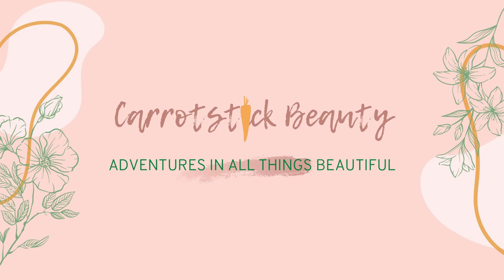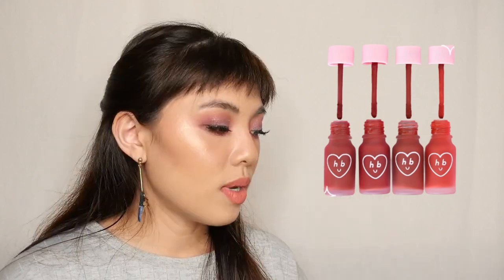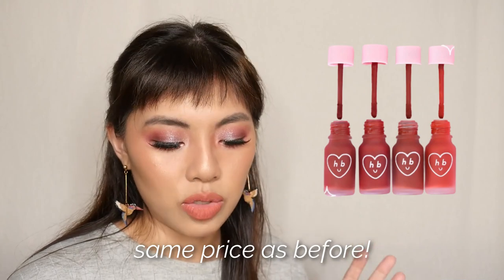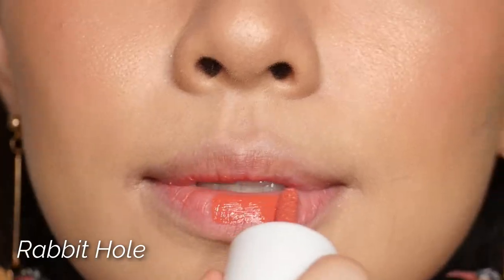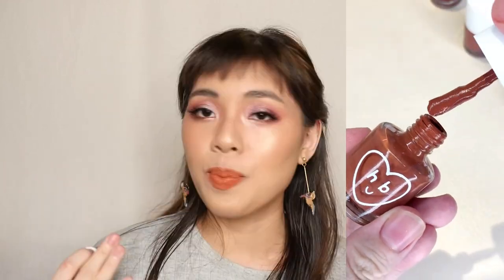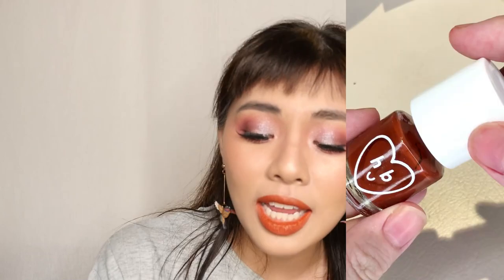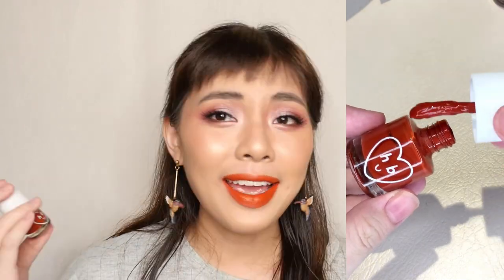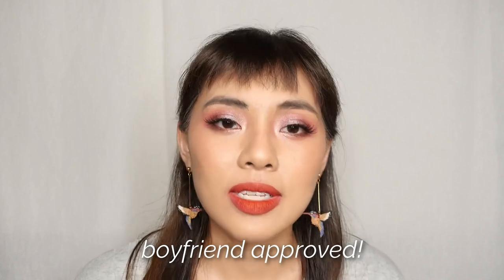It's a SWATCH PARTY!!! Hello Bloom Matte Lip Paints Arm & Lip Swatches + Review! DRY LIPS FRIENDLY!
Another Swatch Party! This time it’s all the ten shades of Hello Bloom Beauty’s Matte Lip Paints! I love these lip paints, super pigmented and dry lips friendly! The formula is amazing, I think this is the next big thing. I was not a fan of the packaging though, not gonna lie so I am ecstatic that they improved their packaging! The new packaging would allow me to enjoy the product to the fullest. Enjoy these close up arm and lip swatches of this multipurpose lippie! Hope it helps you find a shade you really like!

The BEST Makeup Products of 2020! My Top 15 Favorites for this year.. New discoveries and old faves

// Time Stamps //
0:00 Start
2:21 Hello Matte Lip Paints - Mini Review
3:32 Old vs New Packaging
5:58 Milk Man
6:51 Cotton
8:01 Rabbit Hole
9:16 Very Berry
10:45 Cookie Dough
12:11 Sushi
13:25 Hey Latte
14:40 Moon Cake
16:05 Love Bug
17:06 Chili Spice
18:53 Final thoughts

//Products Mentioned//
Hello Bloom Matte Lip Paints 10ml (new packaging), P195

// Wassap? //

Get whiter teeth and a brighter smile in just 7 days!!!

Not valid in conjunction with other promos

All opinions are my own and always will be! ILYSM!